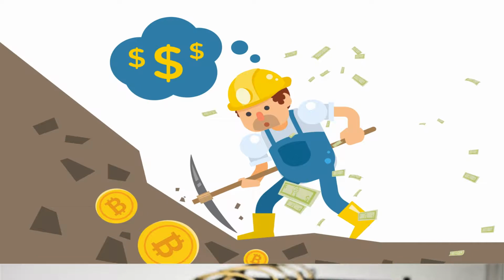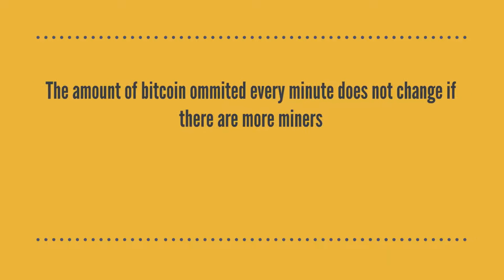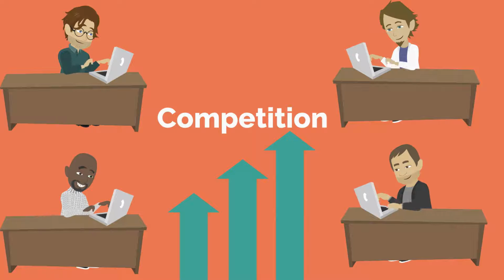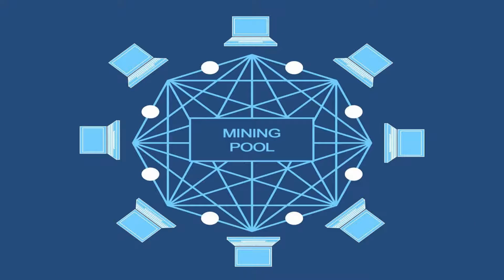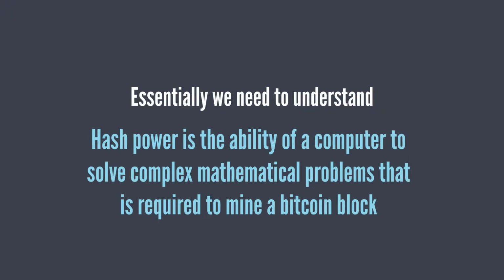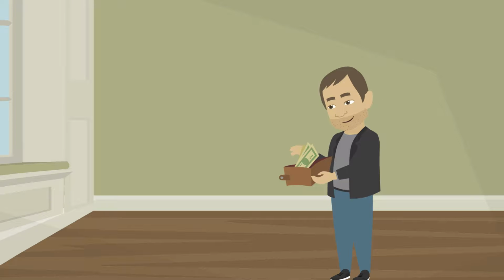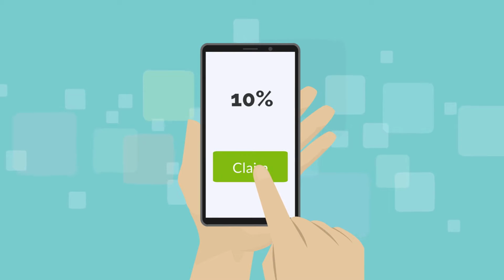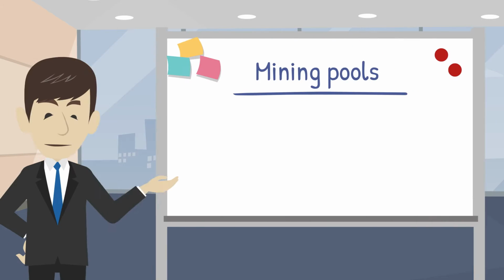What are Bitcoin Mining Pools? EVERYTHING You Need to Know | Crypteach - Learn Crypto for Beginners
We normally get a lot of questions asking about how mining pools work and the use cases for it. In this video, we will address this topic for our viewers.

Individually, participants in a mining pool contribute their processing power toward the effort of finding a block. If the pool is successful in these efforts, they receive a reward, typically in the form of the associated cryptocurrency.

Rewards are usually divided between the individuals who contributed, according to the proportion of each individual's processing power or work relative to the whole group. In some cases, individual miners must show proof of work in order to receive their rewards.